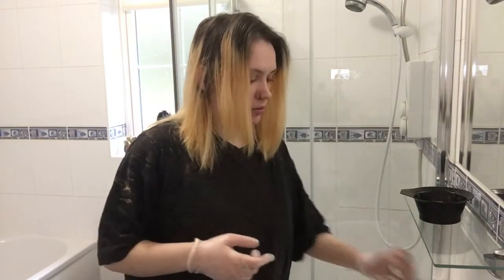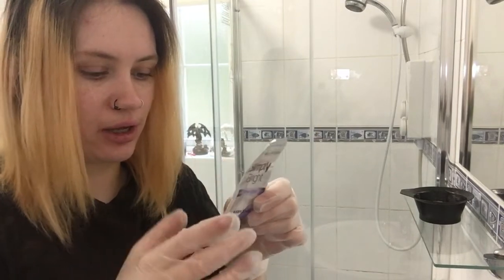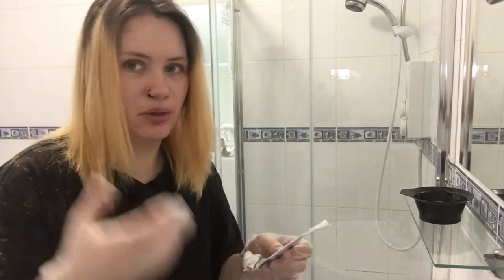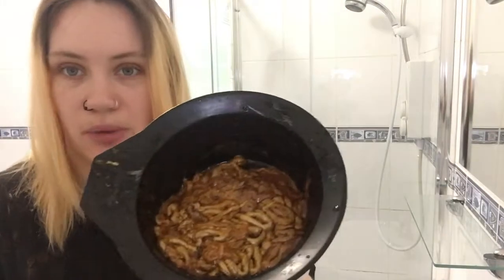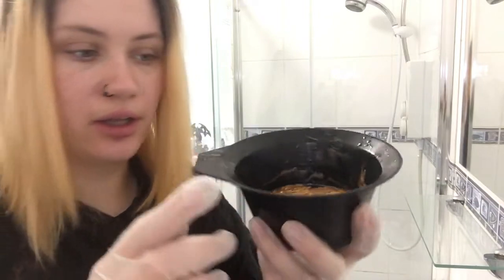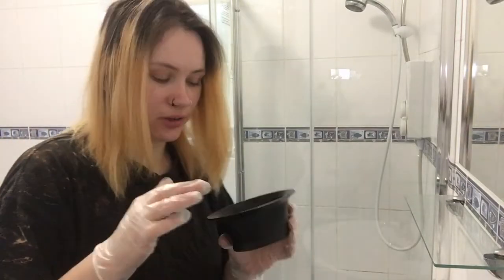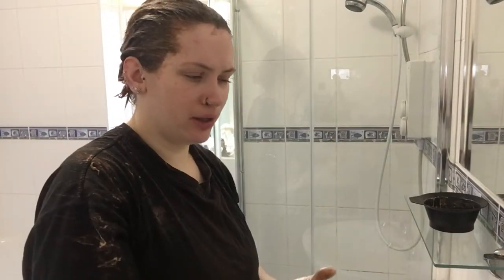Dying my hair